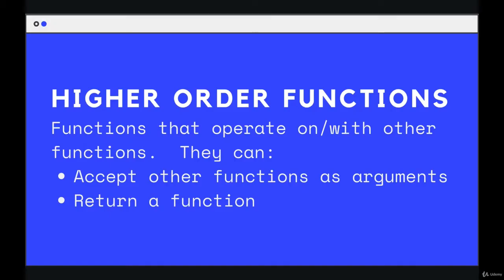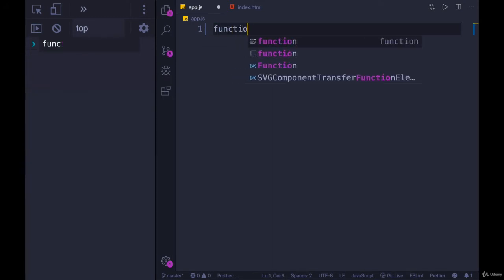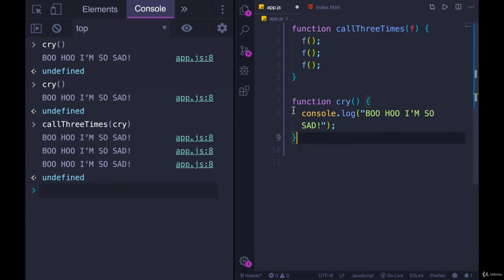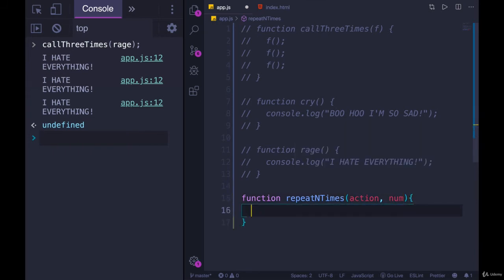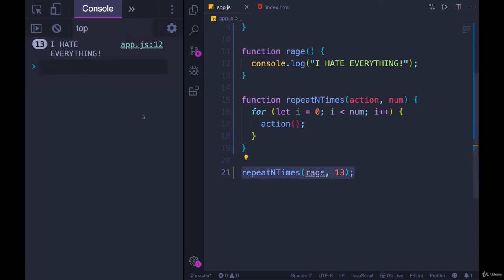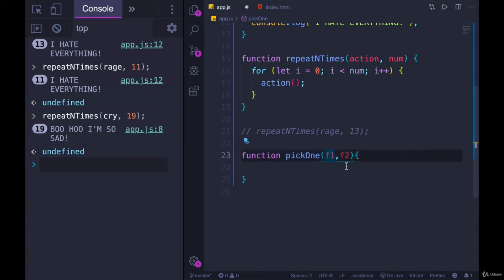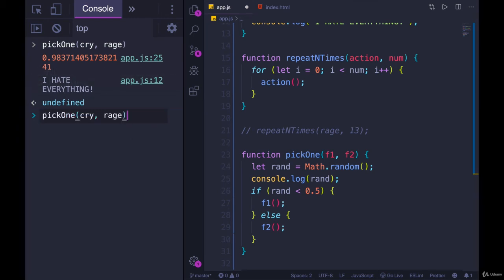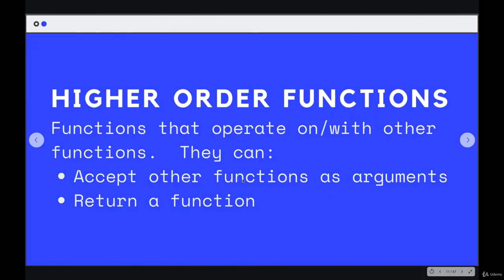An advance look at Functions: Functions as Arguments--The Modern JavaScript Bootcamp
Function as arguments javascript in english - JavaScript Tutorial for Beginners: Learn Javascript in 5 Days
 Learn JavaScript Learn jQuery Learn React Learn AngularJS Learn JSON Learn AJAX Learn W3 Tag: java scripting tutorial for beginners
Below is my javascript function with call back function as websql is asynchronous by its nature

Using setInterval() for a function with parameters in JavaScript
 Learn javascript online and supercharge your web design with this Javascript for beginners training course
In java , we cannot pass functions to another functions

Learn JavaScript In One Video In Hindi (2018) Function Expression vs Function Declaration Nine inside another syntax: function expression vs declaration, to an immediately Is it possible to pass a javascript function with parameters as a parameter

JavaScript Functions with Argument in this tutorial we look at the flexibility of javascript function arguments and talk about more advanced techniques like passing multiple arguments into a function by calling an index value.

JavaScript Tutorial for Beginners : A Complete Guide
Learn JavaScript and Javascript arrays to build interactive websites and pages that adapt to every device

Java scripting tutorial for beginners c# beginner programming tutorial unity how to program in c# create a game in unity unity c# in 15 minutes
Get code examples like "calling a function with parameters in javascript" instantly right from your google search results with the Grepper Chrome Extension 10 Websites to Learn JavaScript for Beginners

Learn JavaScript In One Video In Hindi (2019) JavaScript function expression vs function statement

Select Download Format Function Expression Vs Declaration Javascript Get code examples like "call javascript function with parameters html" instantly right from your google search results with the Grepper Chrome Extension

JavaScript Tutorial for Beginners (youtube

Here we learn JavaScript, starting from scratch and go on to advanced concepts like OOP
 java scripting tutorial for beginners in hindi

Passing a pointer to a function with parameters in JavaScript (Partial Function Application)

JavaScript for beginners - JavaScript is the first step to any web development and it's fun instead of being tough

JavaScript Tutorial: Learn JavaScript in One Video Download Function Expression Vs Function Declaration Javascript DOC

 Download Function Expression Vs Declaration Javascript PDF
Invoking JavaScript Function with Parameters